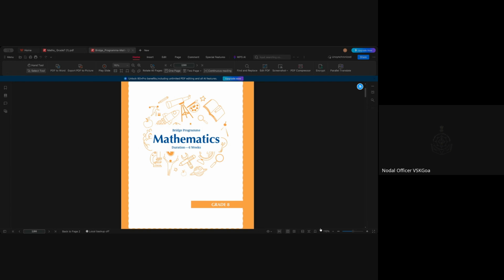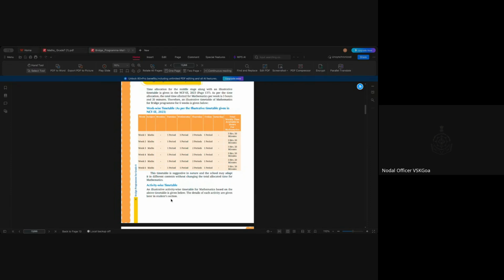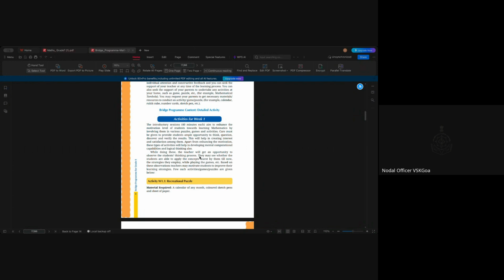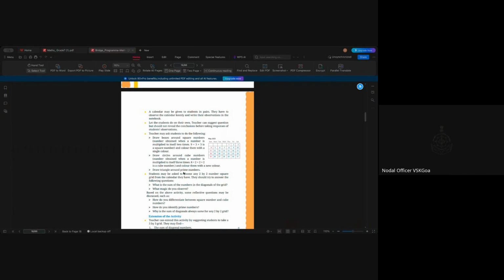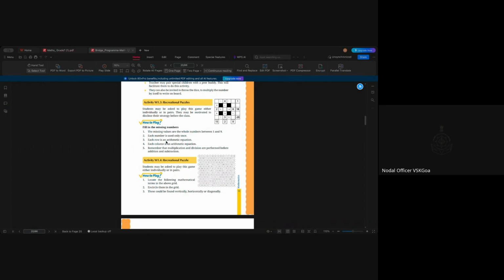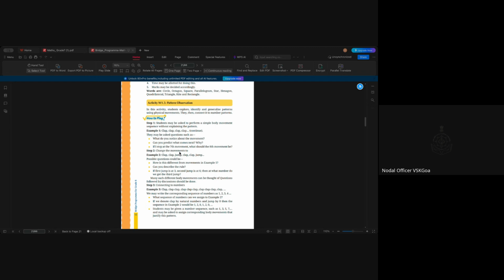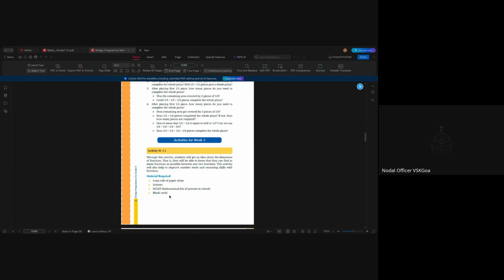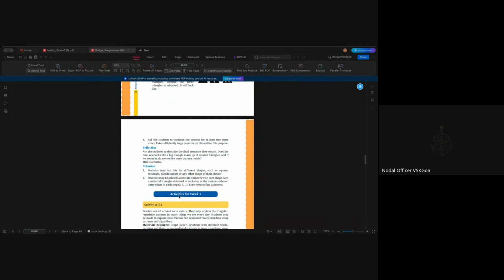Online Training on Bridge Course for Teachers Grade 5, 7 and 8. 17th Mar 2026 slot 5pm to 6pm